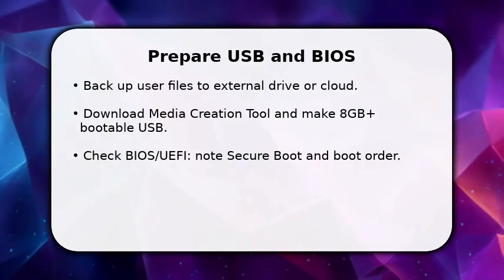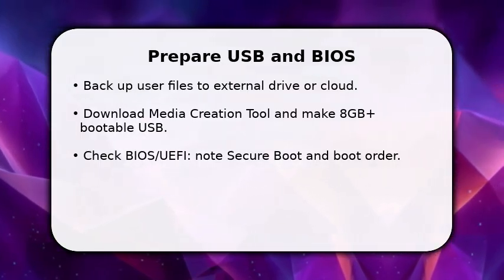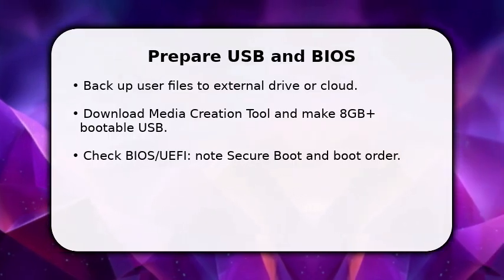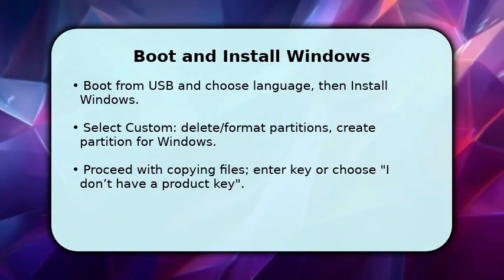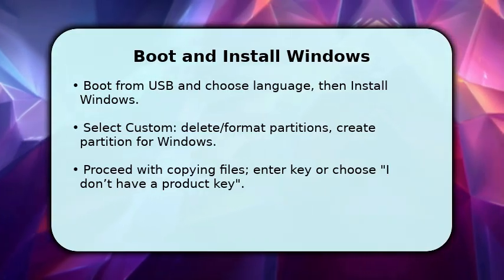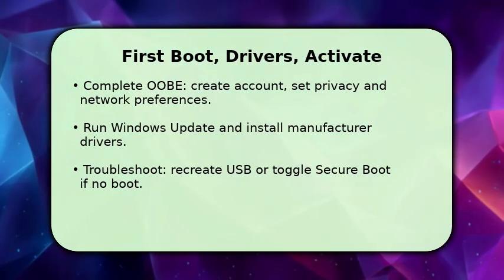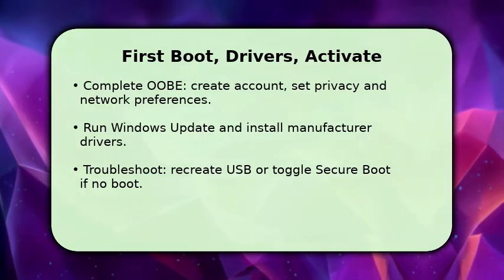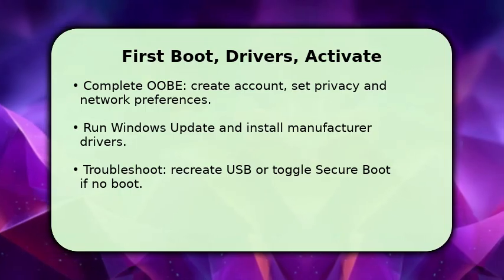How to Put Windows 10 in Laptop (only Way)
Learn the essential steps to install Windows 1носити на ноутбук, including system requirements and installation process. This guide is for users who need a laptop with both operating systems.